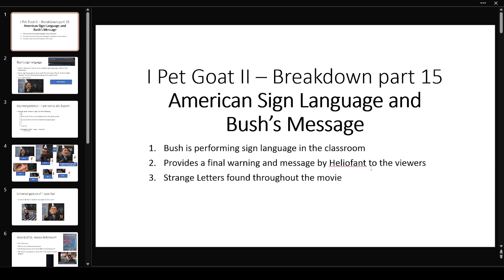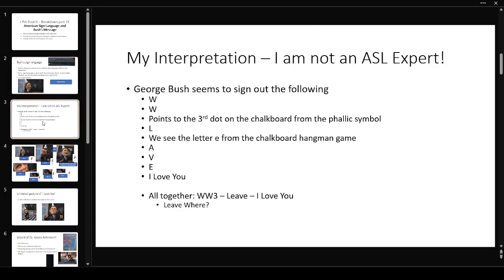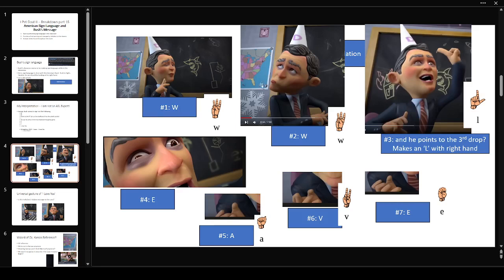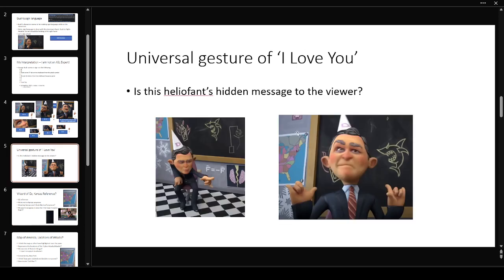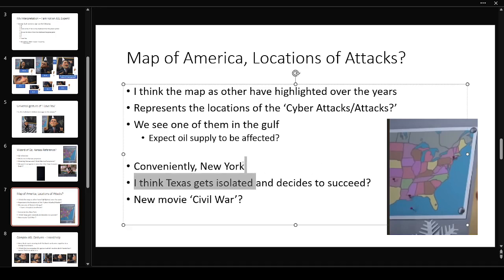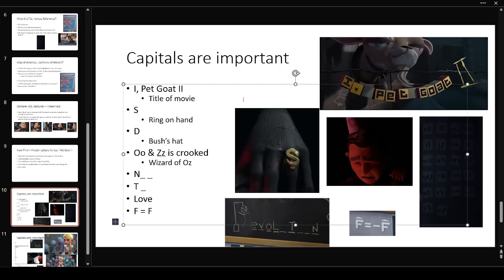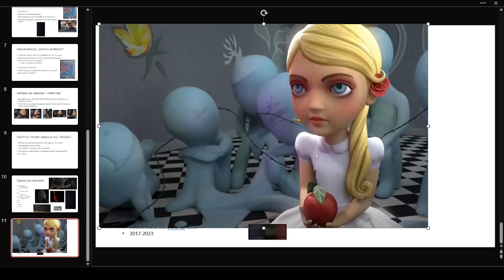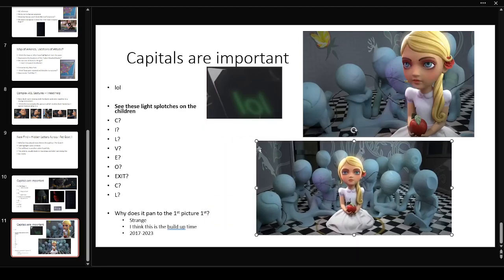I Pet Goat II - WW3 Leave I Love You - Bush's ASL Message? - Part 15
I Pet Goat II, I Pet Goat 2 breakdown part 15
Bush's sign language message in the opening scene: WW3 Leave I Love You
Looking at other letters found across the movie
Cheers!